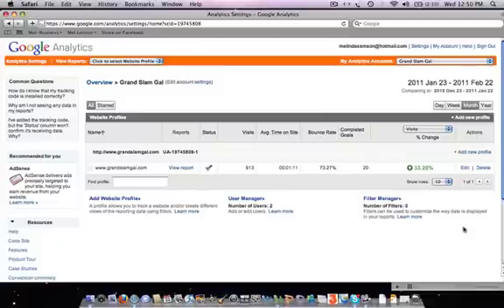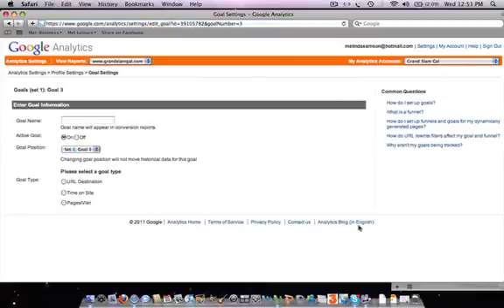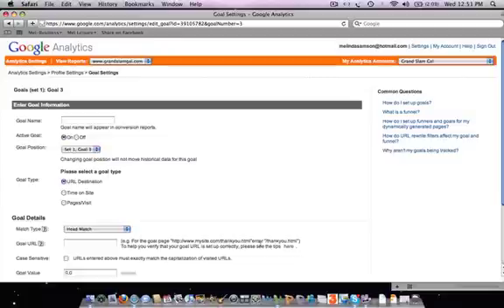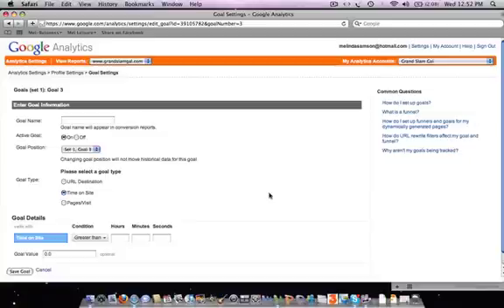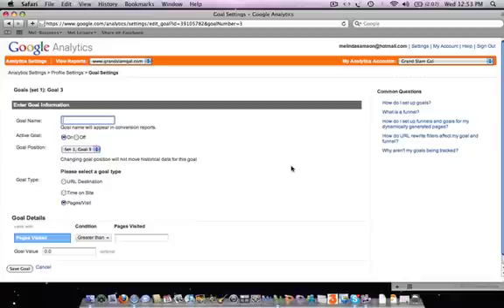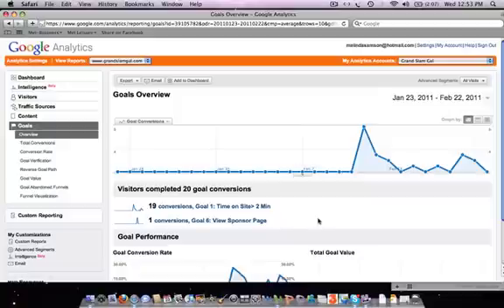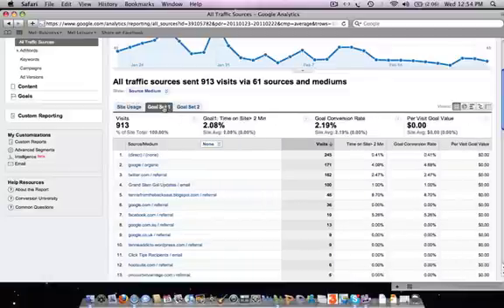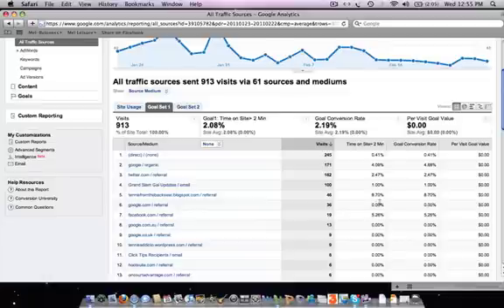Setting Up and Using Google Analytics Goals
Find out how to set up Google Analytics Goals and use them to get insights into your web traffic sources.